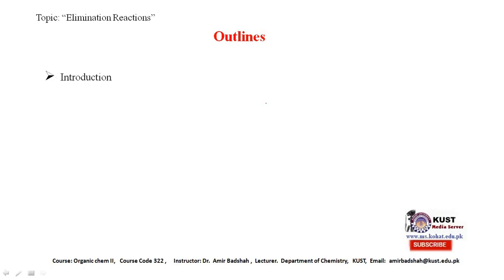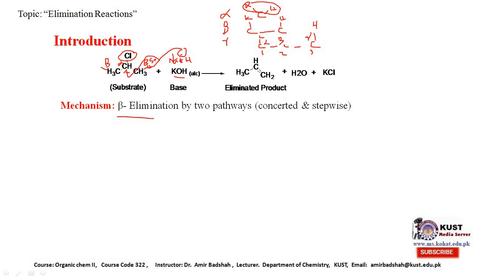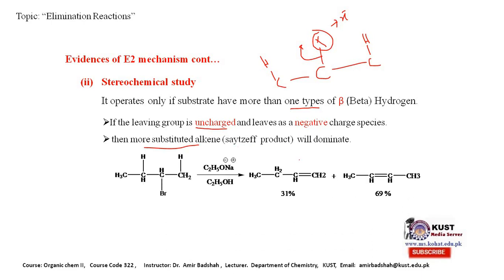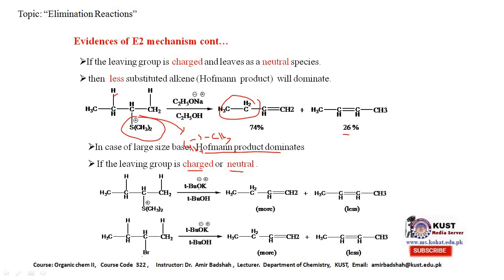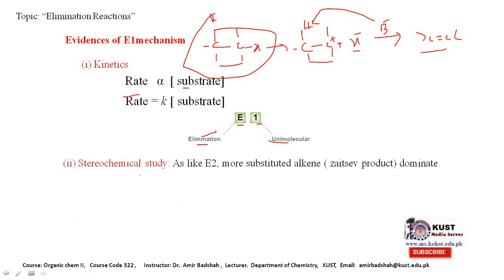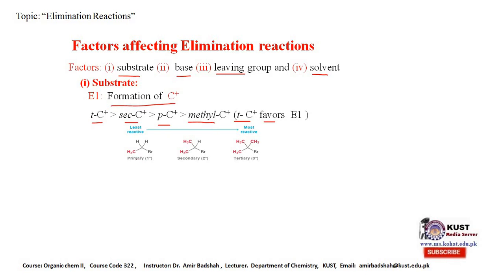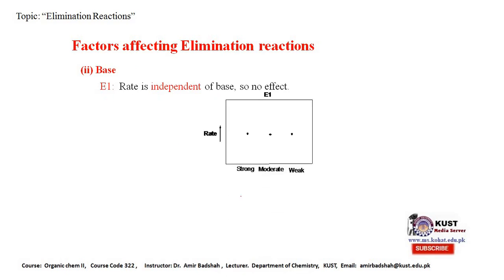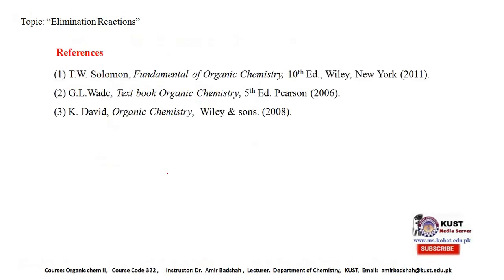Elimination Reactions Organic Chemistry